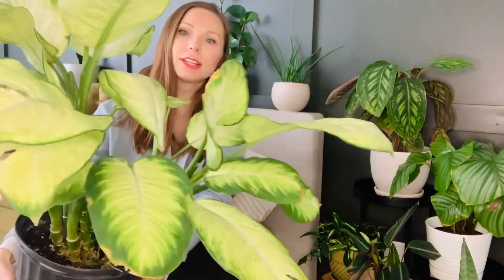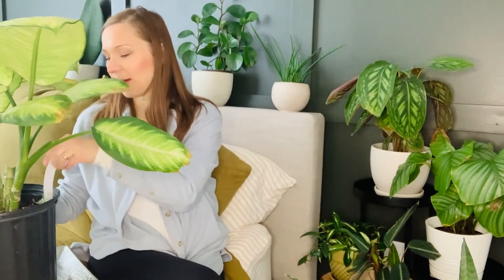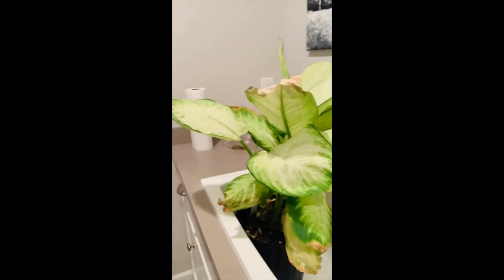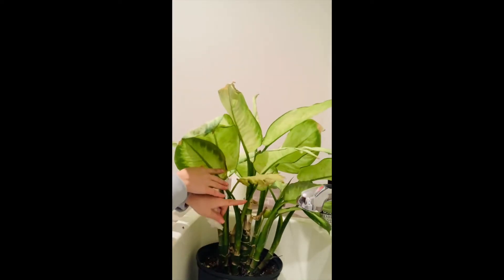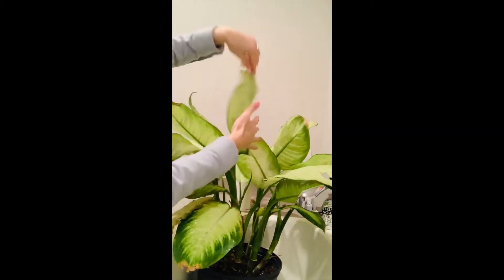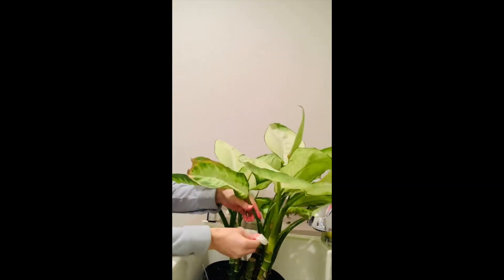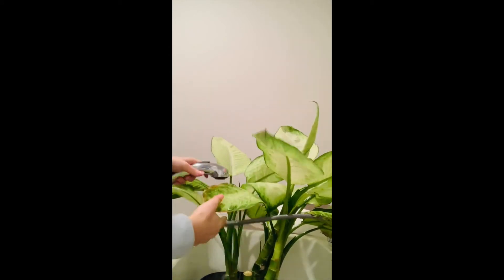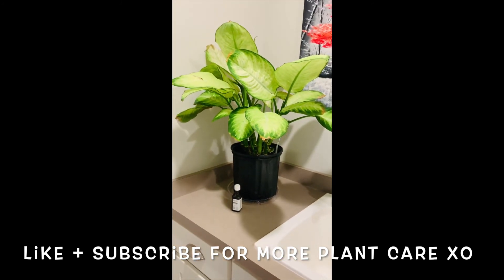Mealy Bugs on Dumb Cane | Holistic Alternative way to clear the bugs! | Dieffenbachia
Wondering why your plant has white fuzz on it? MEALY BUGS! Gross but easy to treat... and organically!